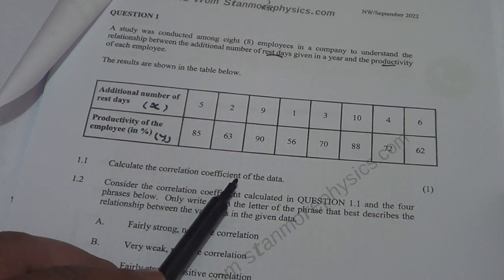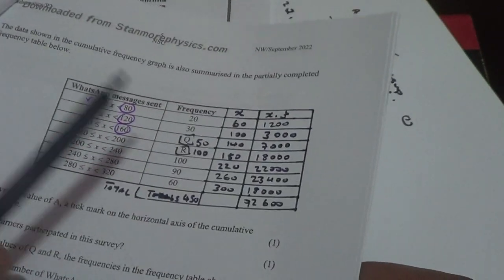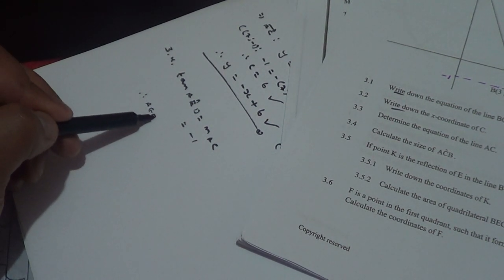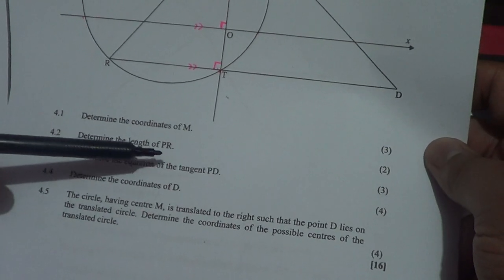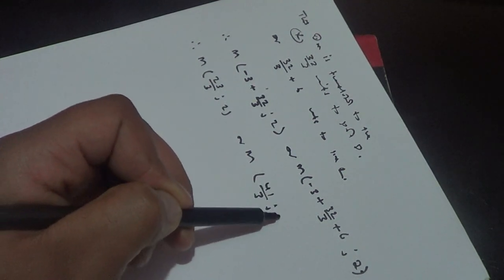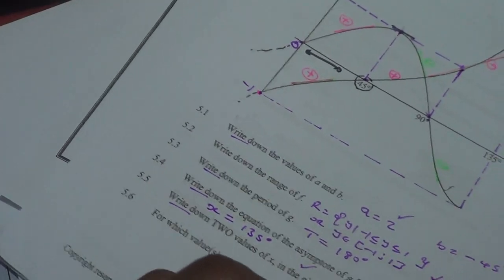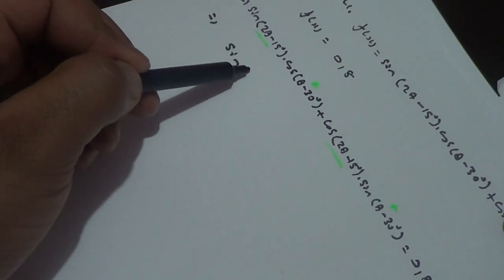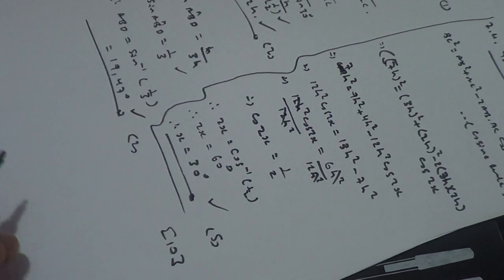Mathematics /Grade 12/Trial paper 2/September 2022 (part 1)/N-West : Q1- 7.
00:00:00 Question 1
00:12:10 Question 2
00:39:50 Question 3
01:11:20 Question 4
01:37:50 Question 5
01:58:25 Question 6
02:35:40 Question 7